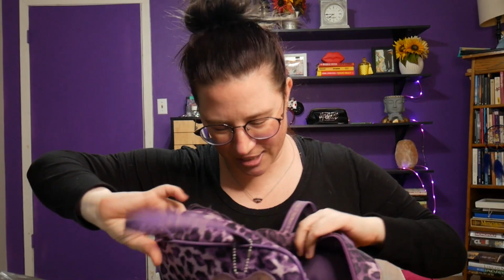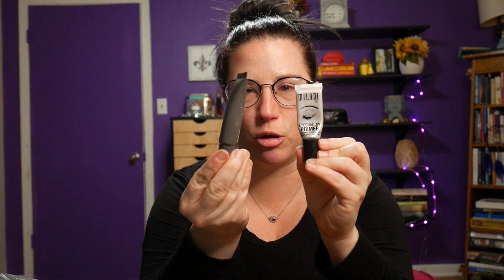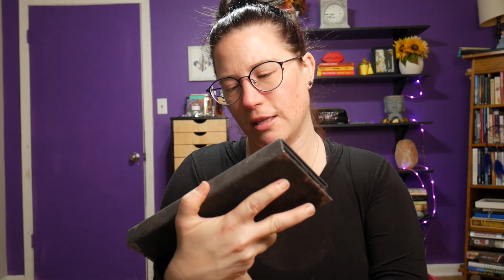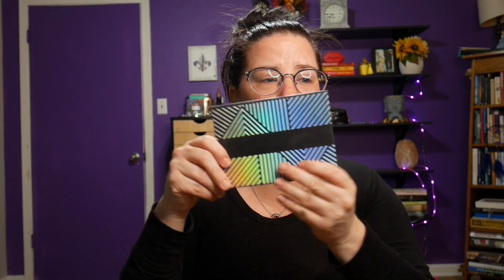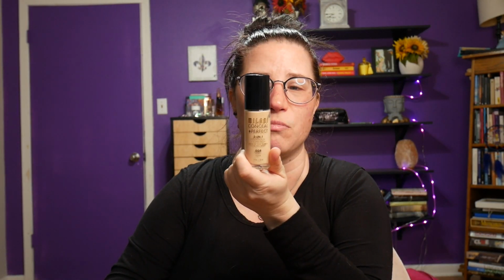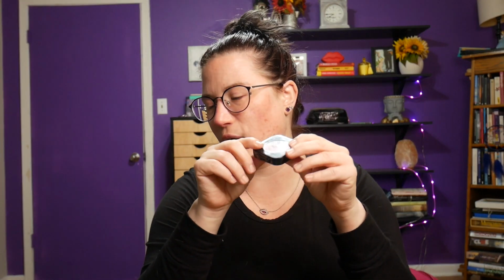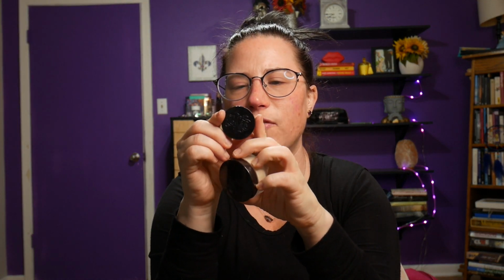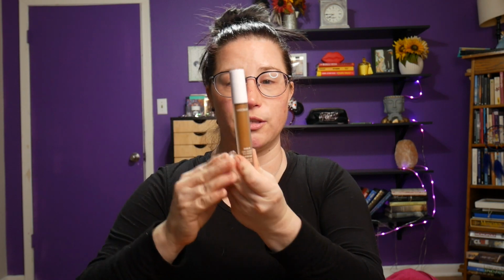December Empties and Year End Declutter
Tis time to share my empties and my end of year declutter. Overall, there wasn't a TON on either side, but I am feeling good about it!